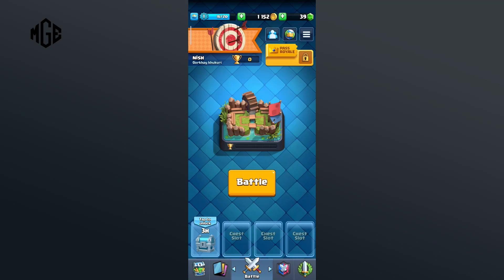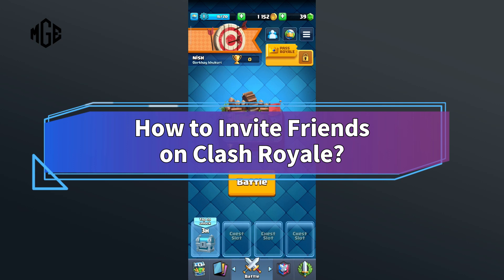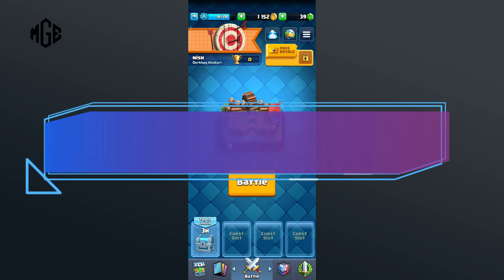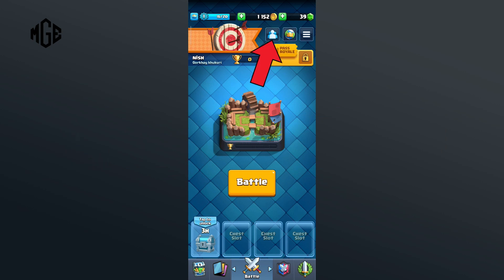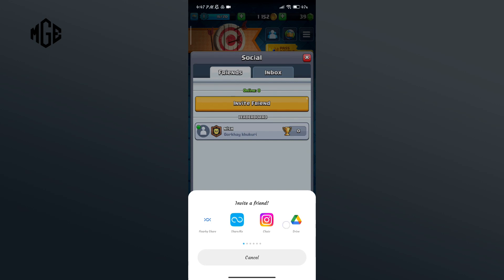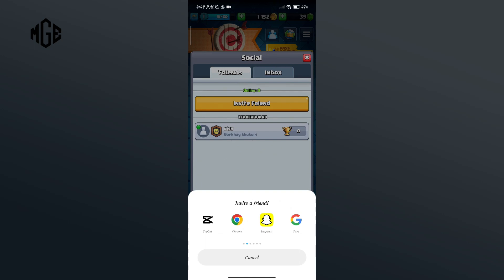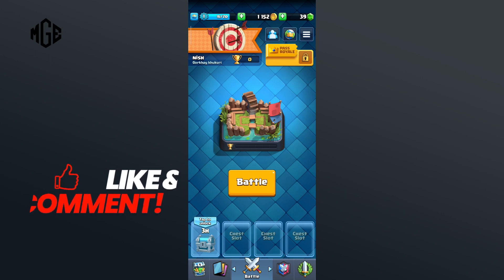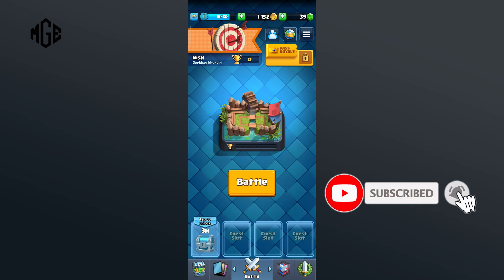How to Invite Friends on Clash Royale? 2024 (Quick & Easy)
Want to play with friends? Learn how to invite them to Clash Royale in this simple tutorial. Enjoy battles and challenges together with ease!